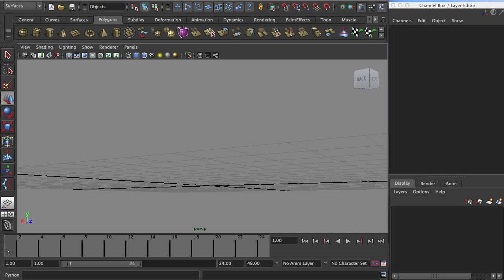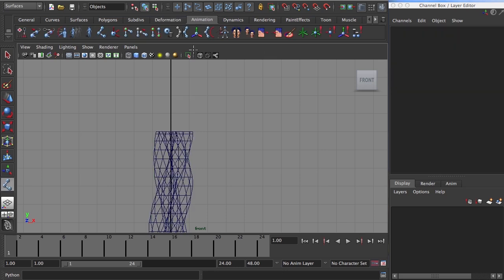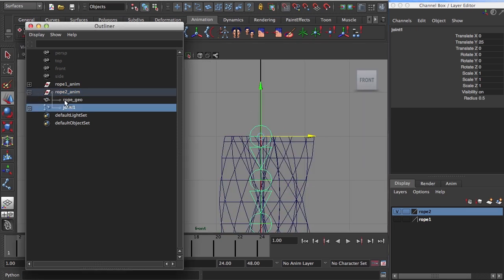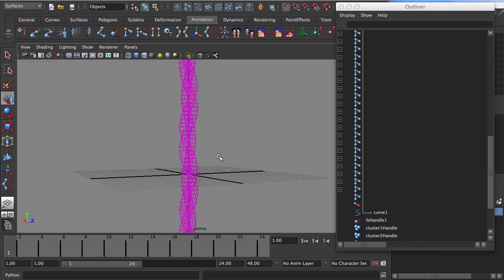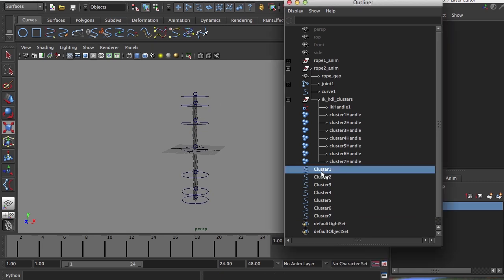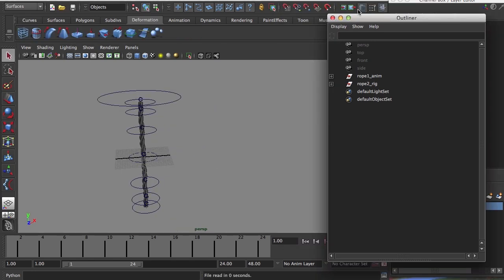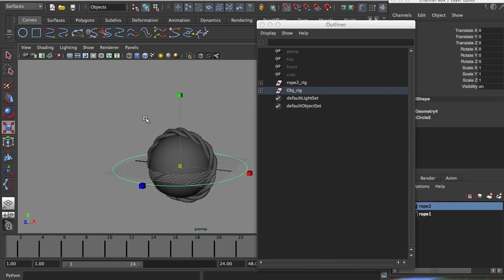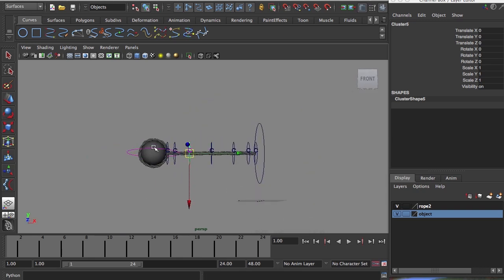Rope Rig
Dedicated to my friend Srinivasan.
This tutorial shows how to create a rope rig for animation using the IK Spline Handle Tool.